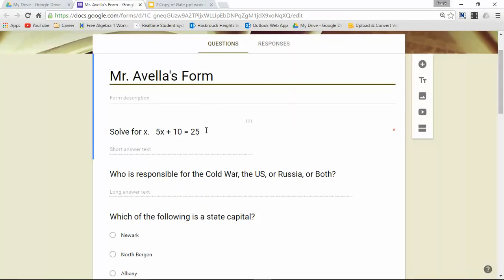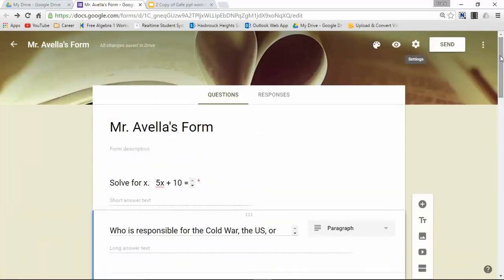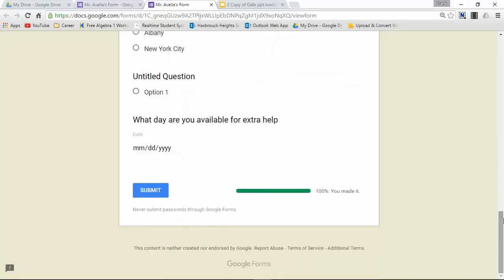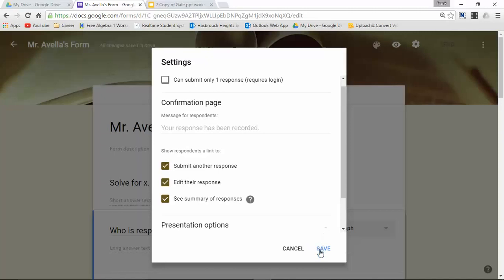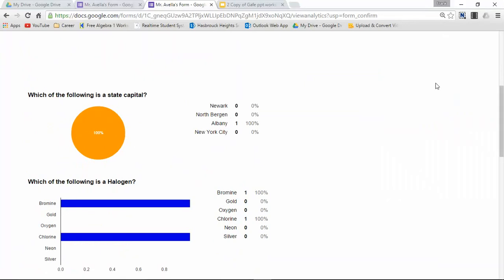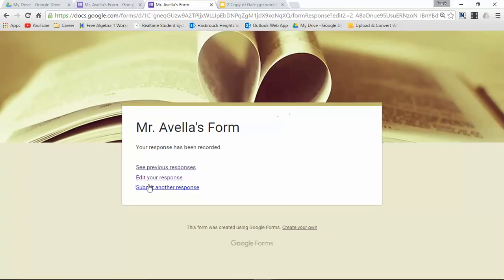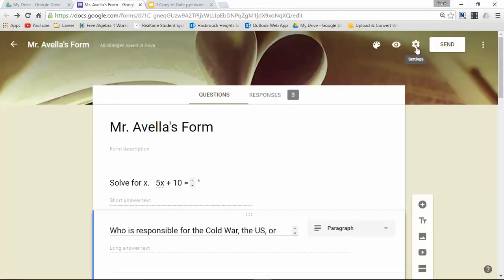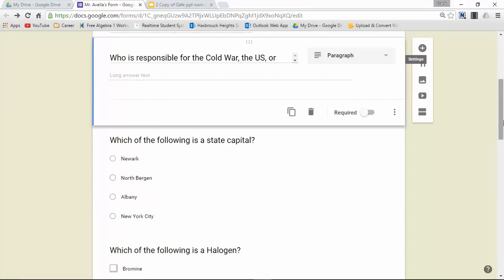Google Certified Educator Training: Google Form Features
This video will explore some of the features available in Google Forms.